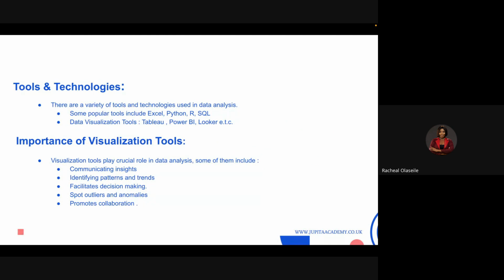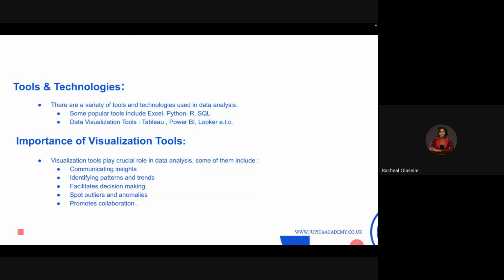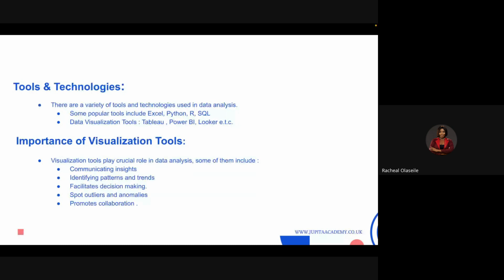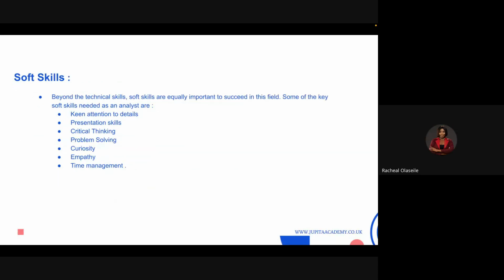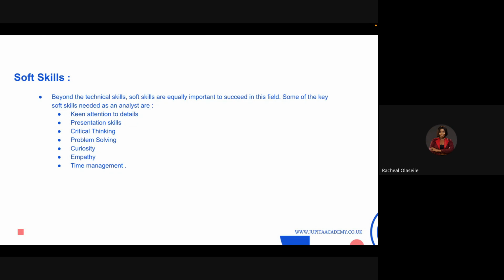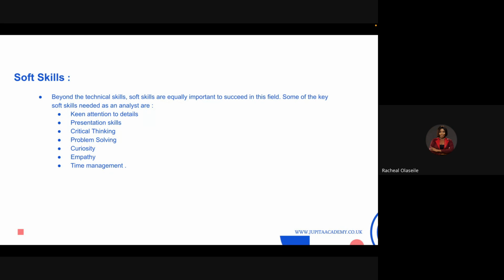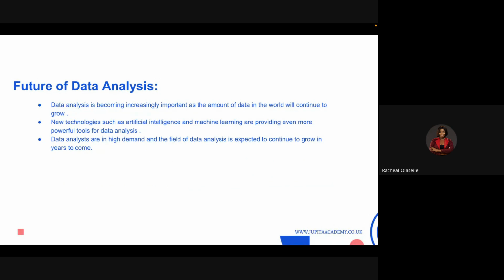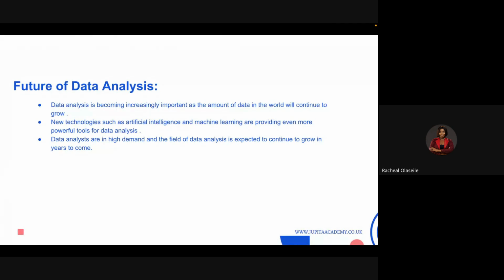Introduction to Data Analysis Masterclass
​In this session, Ibukun Olaseile, Data Analyst at Nomba shares her knowledge on Data Analysis, required skills, responsibilities of a data analyst, and essential toolkits you need to succeed.

​Listen to benefit from the firsthand experiences of an industry expert.